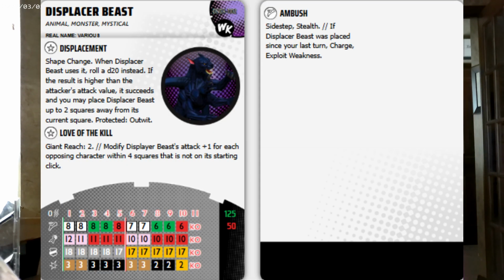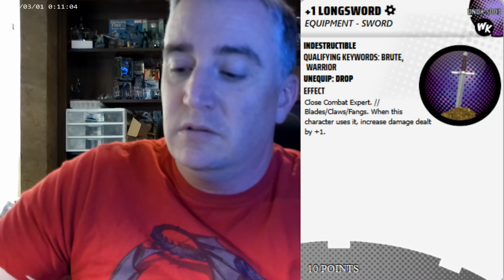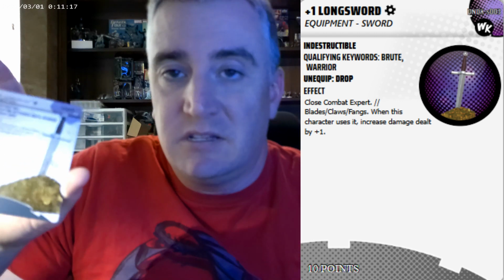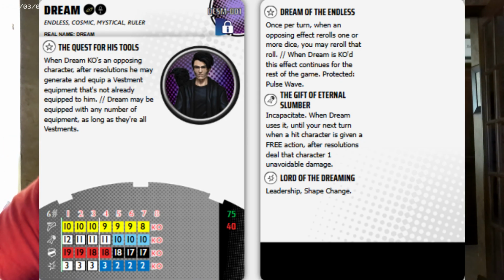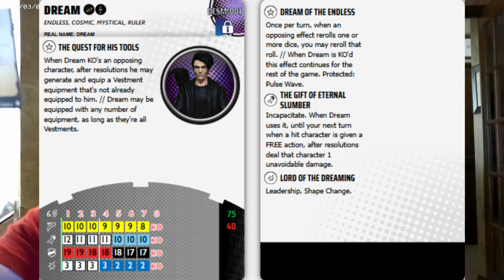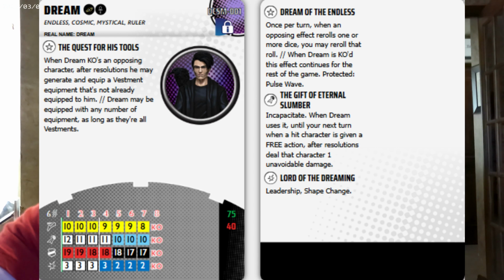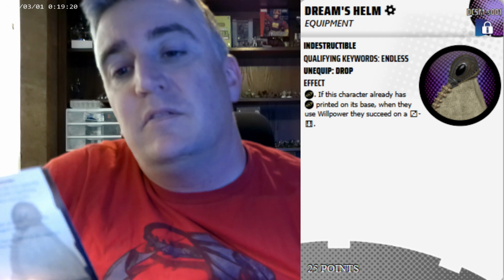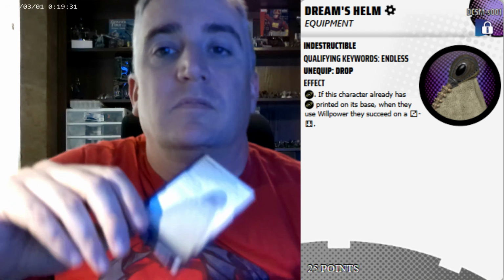Heroclix Unboxing - Den of the Displacer Beast and The Sandman Iconix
Take a look at these new Heroclix Iconix figures. The Displacer Beast leaps right out of the pages of the Dungeons and Dragons Monter Manual, and that isn't even mentioning the Mimic and +1 Longsword. The Sandman is a "Dream" come true. How do you want to use these?